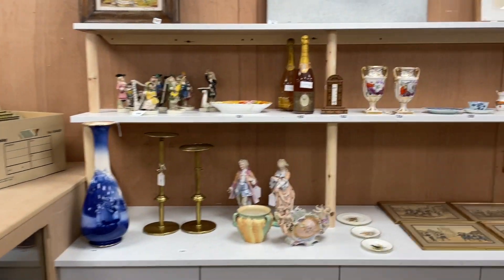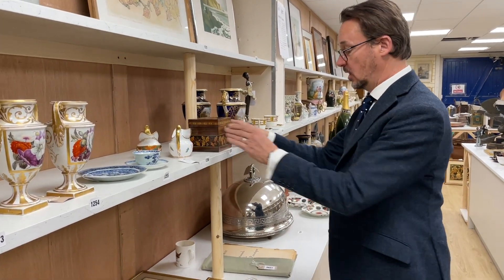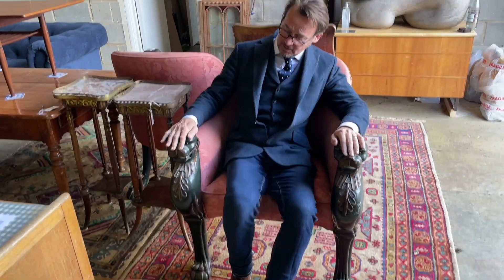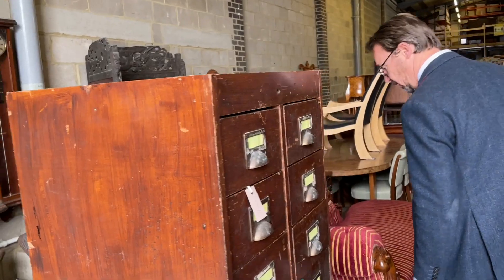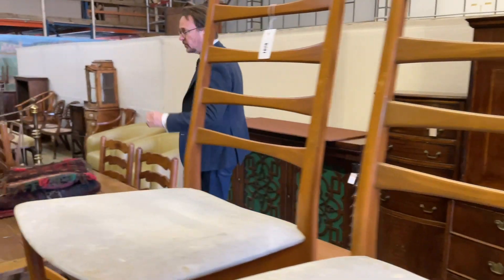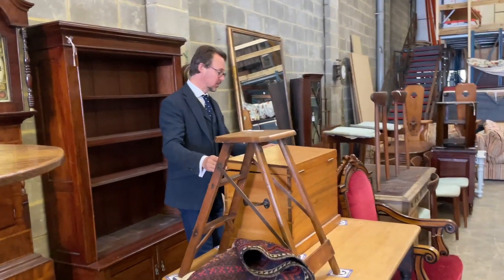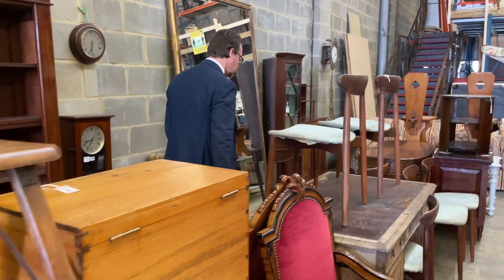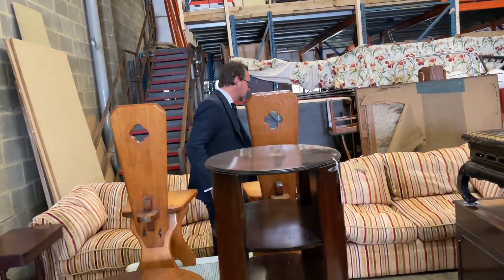Gorringes Weekly Sale Preview for 26/04/21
Here is Clifford Lansberry's Weekly Sale Preview Video for Monday 23rd April 2021

Our online catalogue is LIVE

Viewings and auction attendance will be subject to strict social distancing measures & masks MUST be worn.

Viewing on:

Friday: 9am-5pm
Saturday: 9am-1pm
Monday: 8am-9.30am

Auction will start at 9.30am

Coming up:

Property from the family of the late Patricia Knatchbull, the 2nd Countess Mountbatten of Burma, removed from Newhouse, Mersham, Kent and other family properties in Kent and Hampshire, for convenience of sale on St George’s Day 23rd April.

Our next Weekly Sale is on 26th April

Summer Fine Sale is on 29th June, consignments being taken now with the deadline being the 8th June.